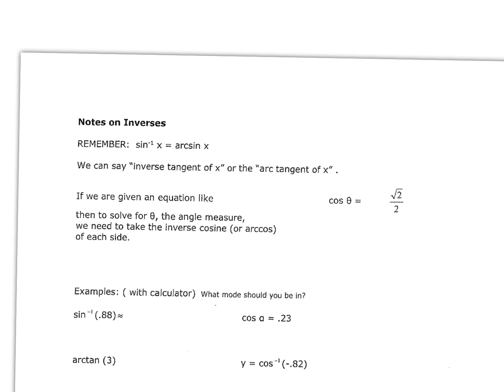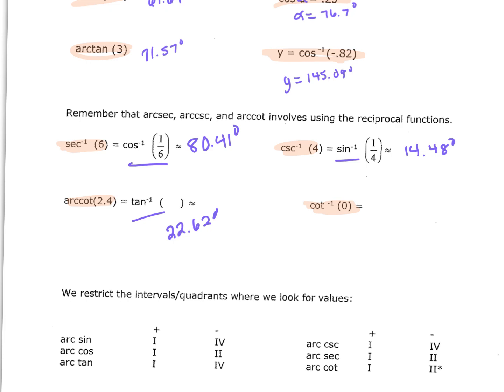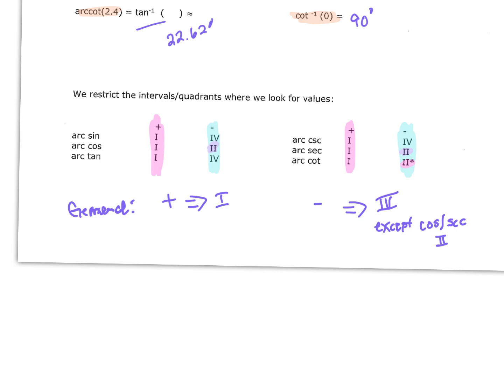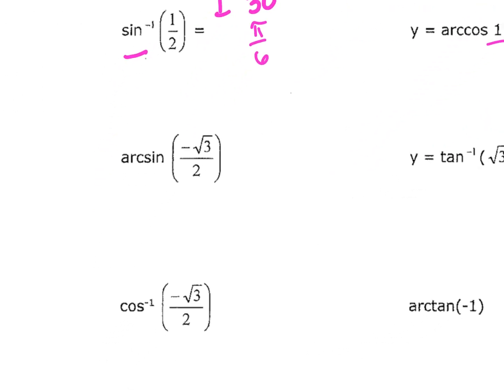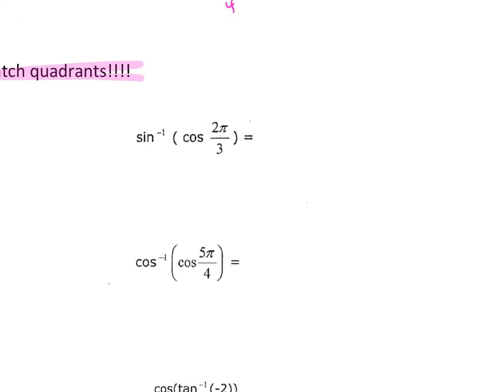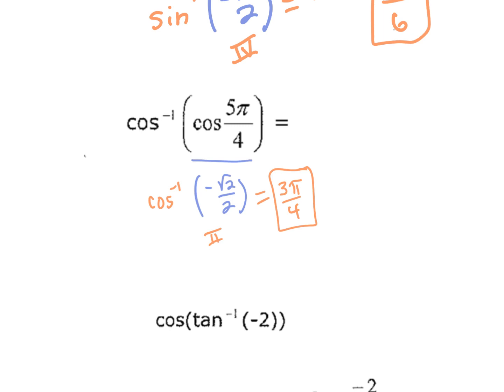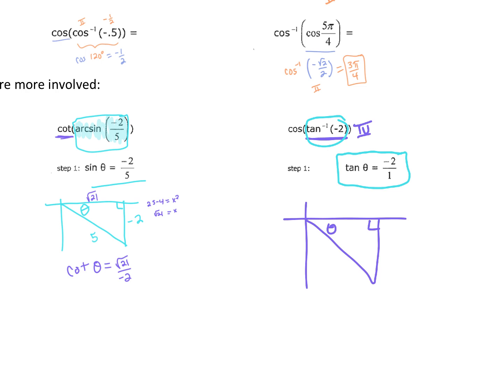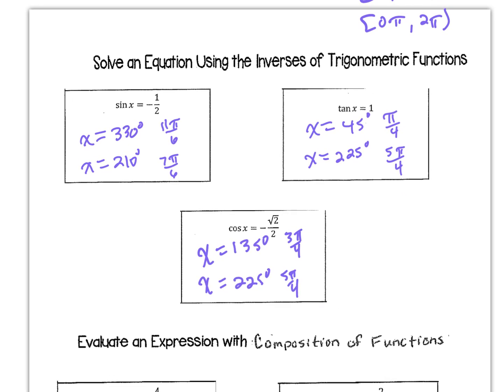UC Notes- pp. 16-19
Inverse Trig Fcns